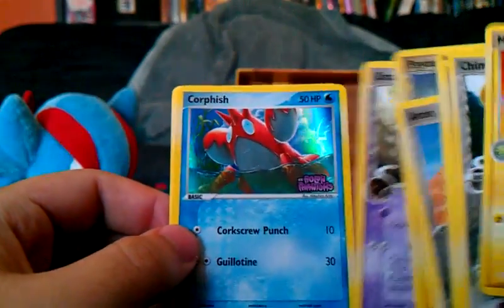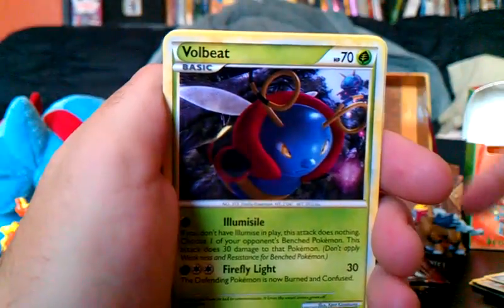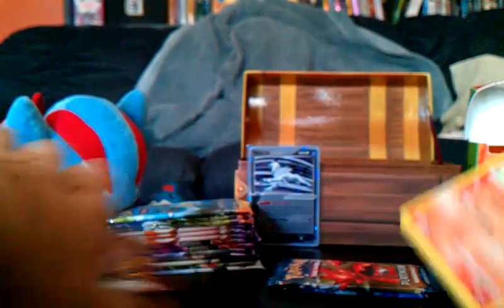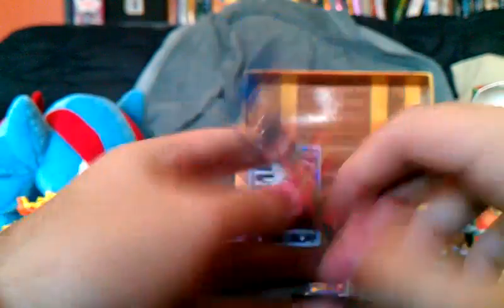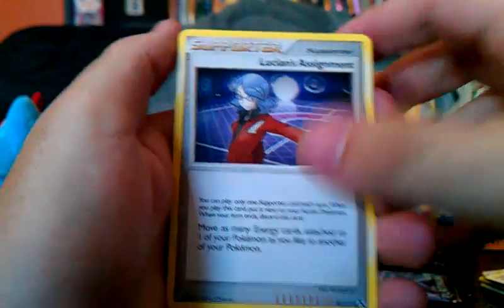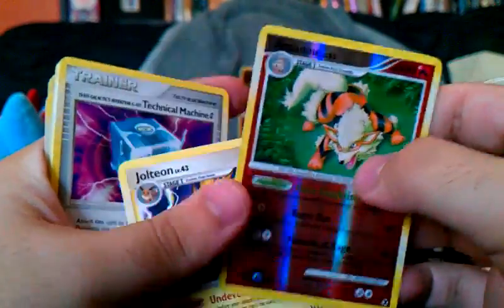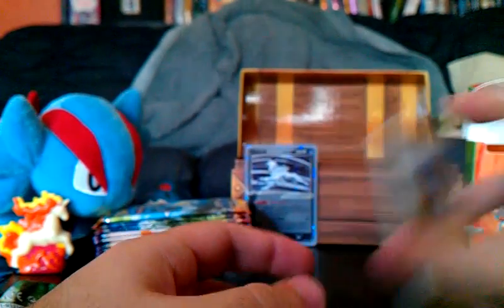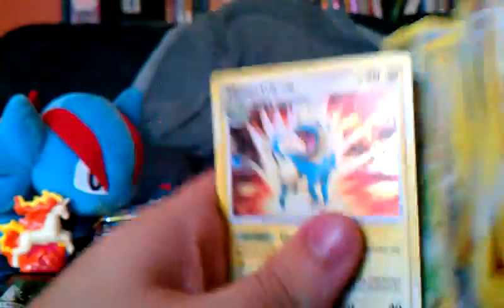Opening 25 Packs Part 1.2!!!! Continued from Part 1!!!